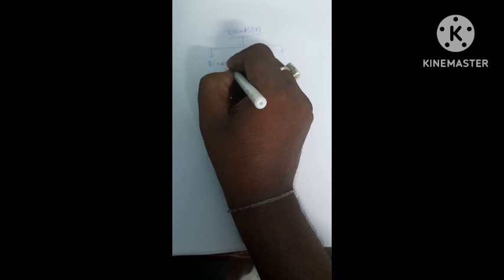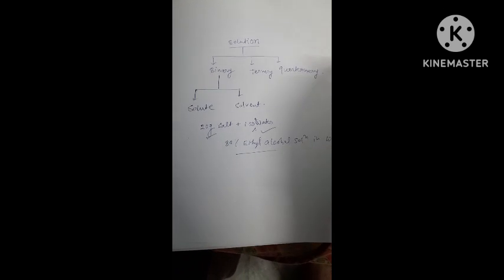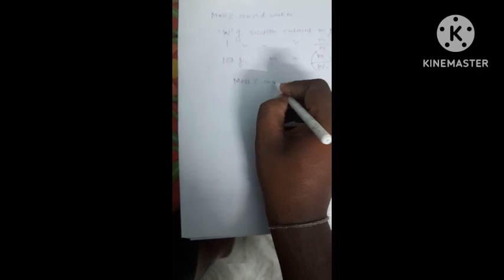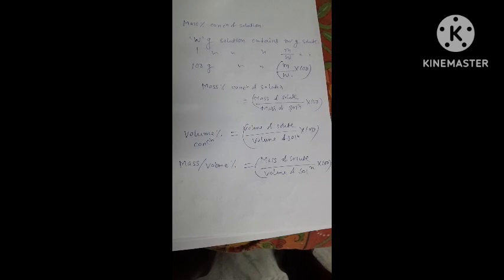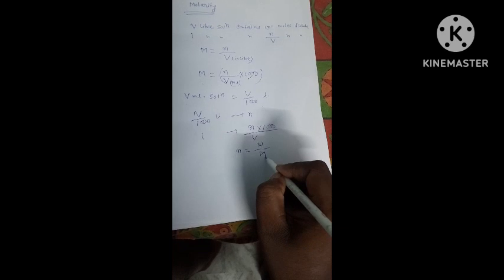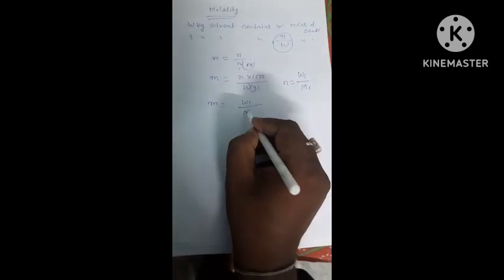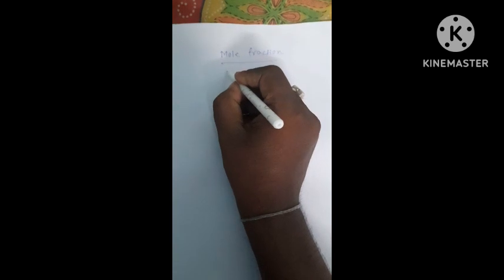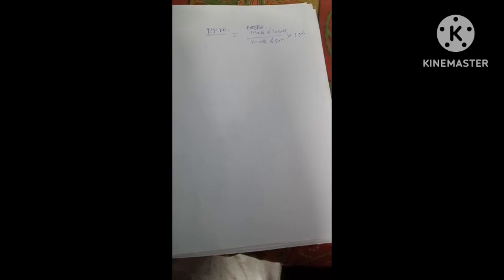SOLUTION Class XII( Ch-2)/ Concentration of SOLUTION